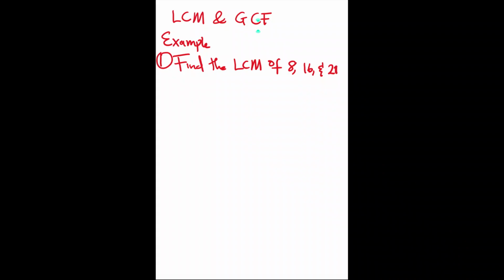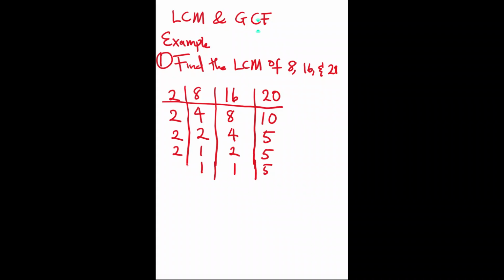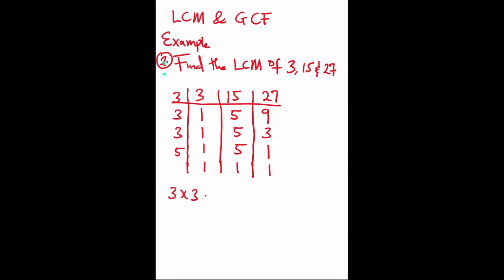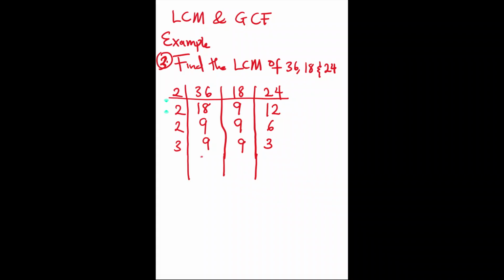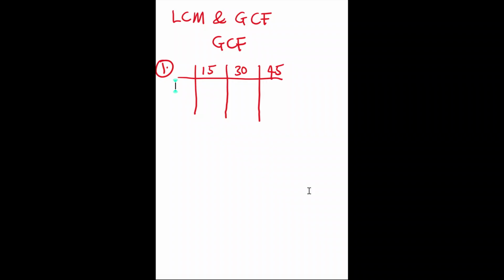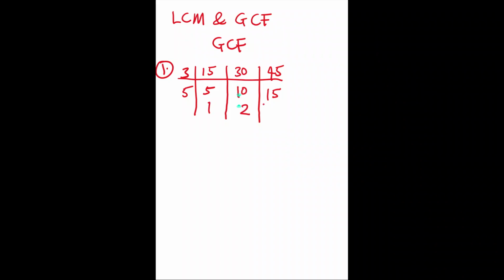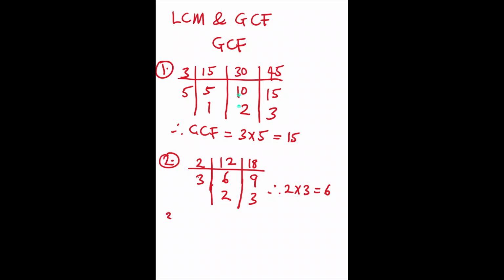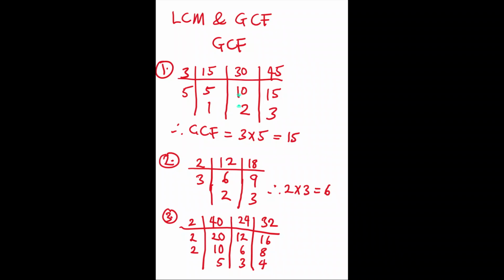Least Common Factor LCM & Greatest Common Factor HCF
Good day everyone, this video explains Greatest Common Factor (GCF) and Least Common Factor (LCM) in a simple and understandable way. LCM is the smallest number that is a multiple of all of them, while GCF is the largest number that divides exactly into all the given numbers. You can ask me any question or further explanation on this topic in the comment section or in my email at